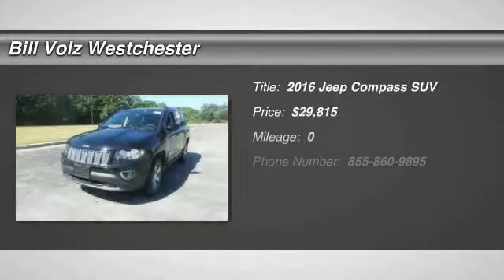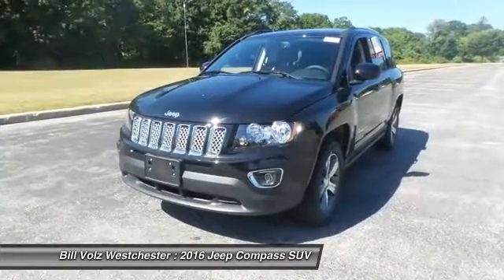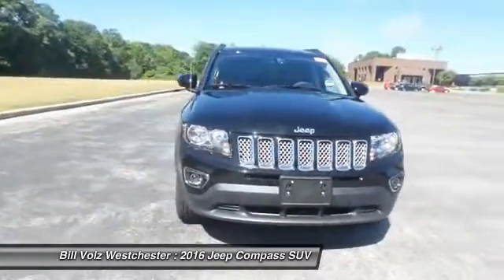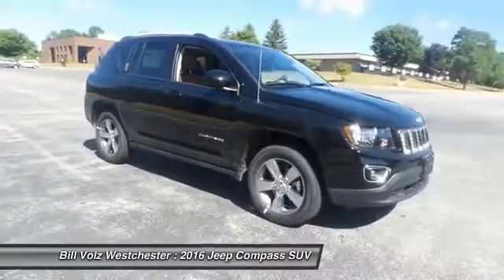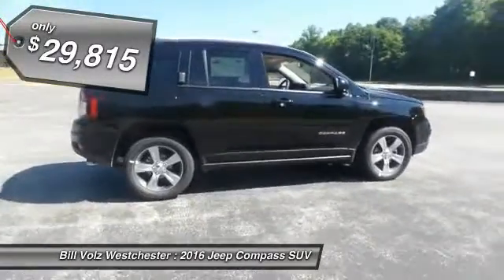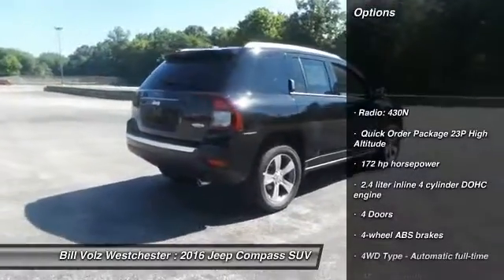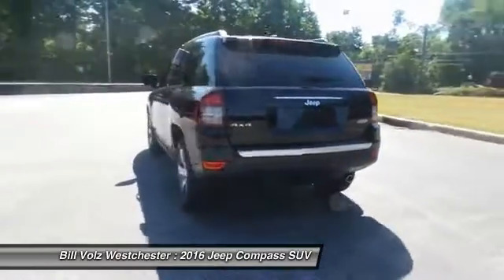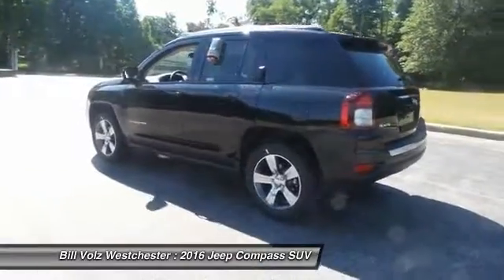2016 Jeep Compass Cortlandt Manor NY W16813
NOTITLE